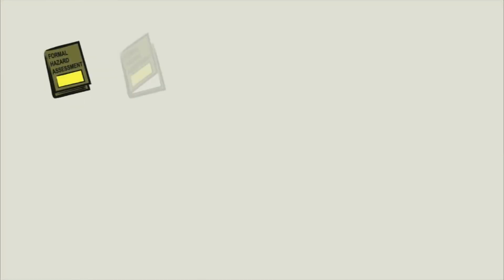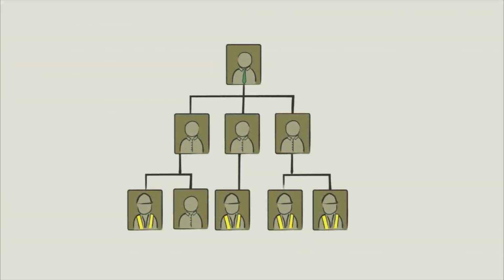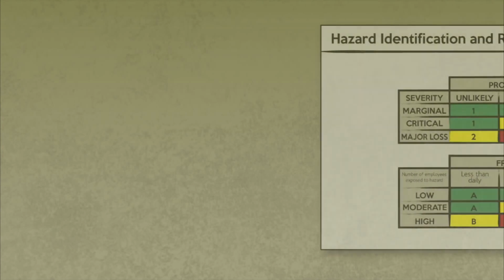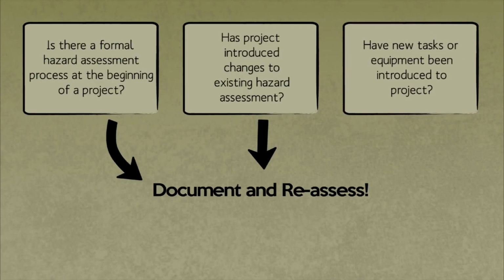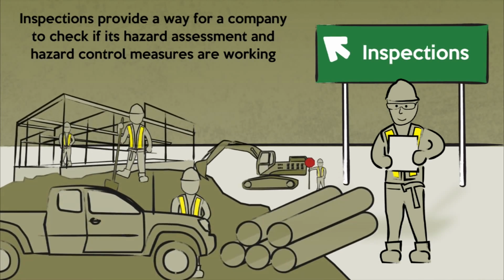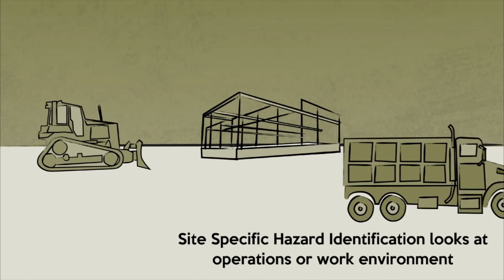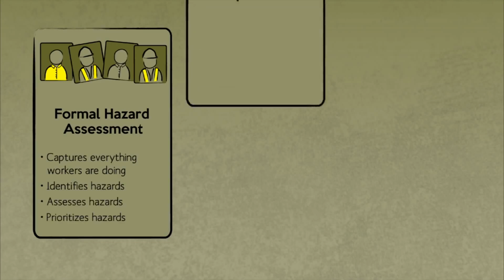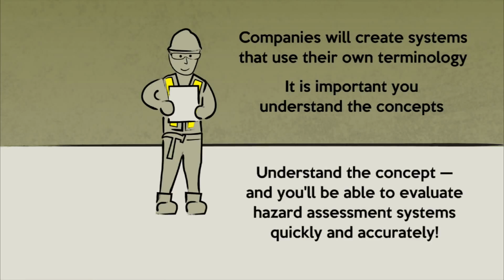Formal Hazard Assessment, Inspections & Site Specific Hazard Assessment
A hazard assessment is done through inspection of the work site and evaluation of the work processes and equipment. The two types of hazard assessment are formal and site-specific. Formal hazard assessments include all the tasks of all the positions within an organization.

Dear All I have Created on Social Media for Health & Safety (Operational Safety Inspection Services )

★☆★ CONNECT WITH Operational Safety Inspection Services ON SOCIAL MEDIA ★☆★

To get a benefit
Share your thoughts, experiences and vision on HSE . Know about new happenings and discuss with professionals from other industries, get your queries solved.

Permissible Shares
HSE Vacancies
HSE Flashes/Alerts
HSE Legislative updates
HSE News
Request for Professional Helpyy
Request for HSE document templates;